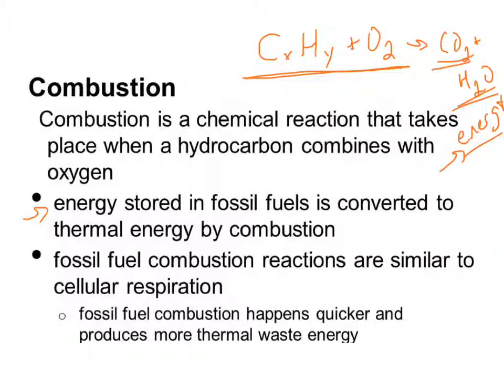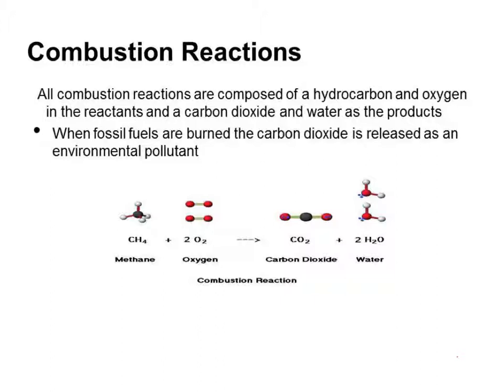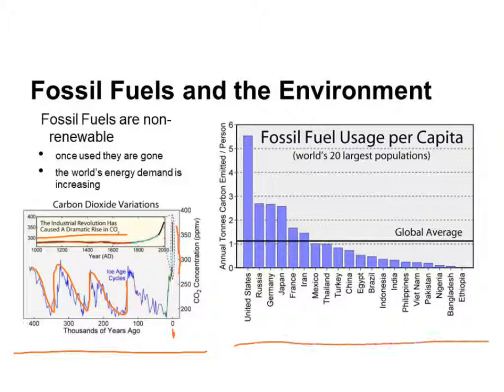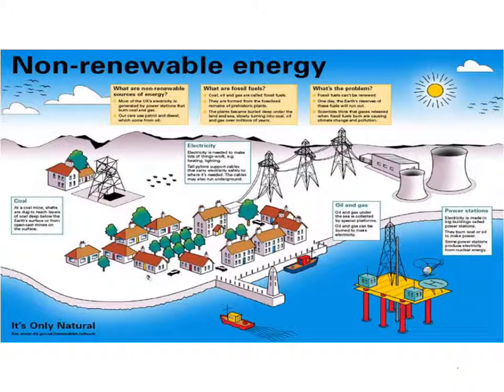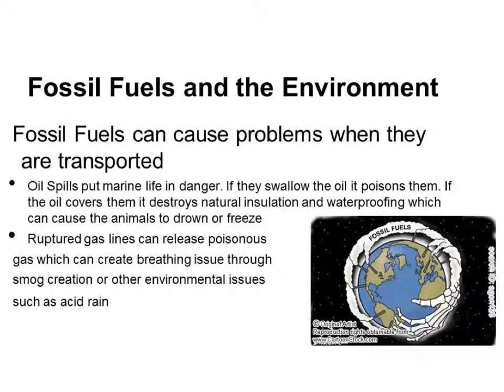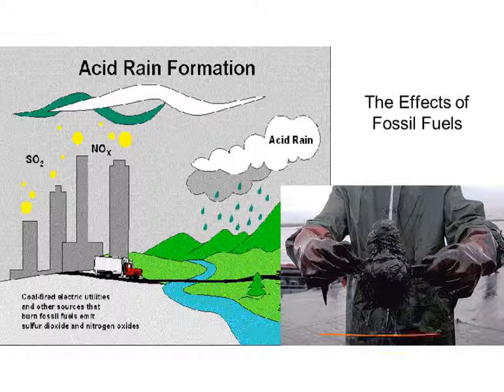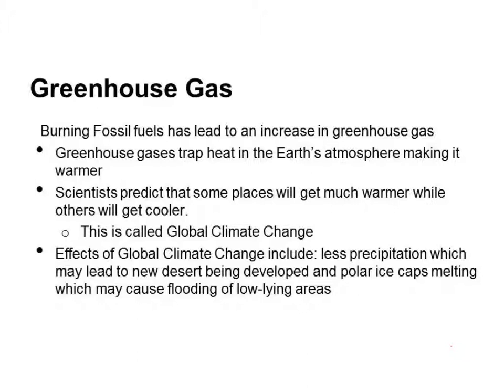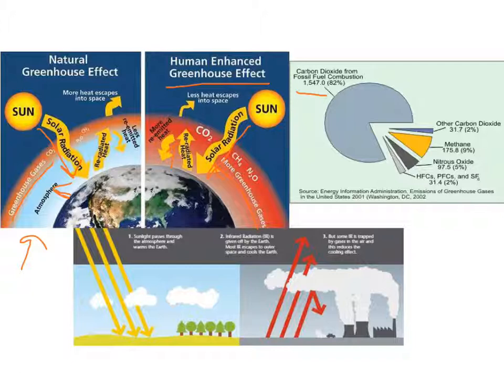Science 24 Fossil Fuels and The Environment